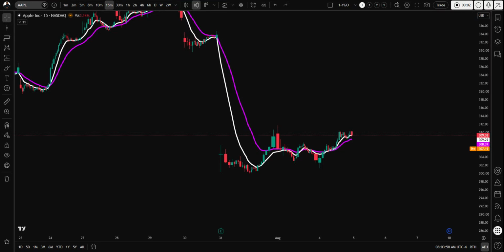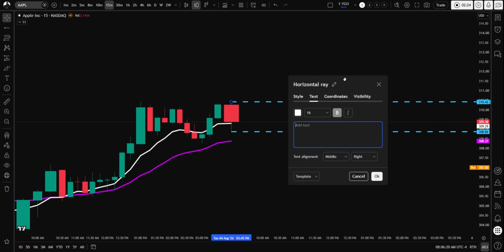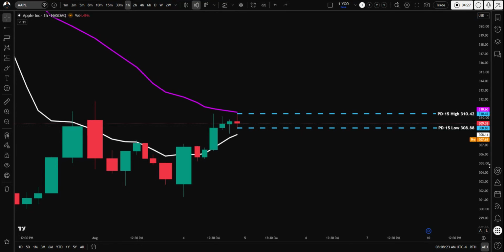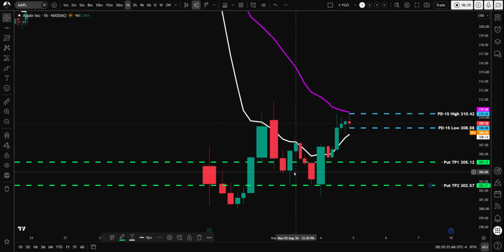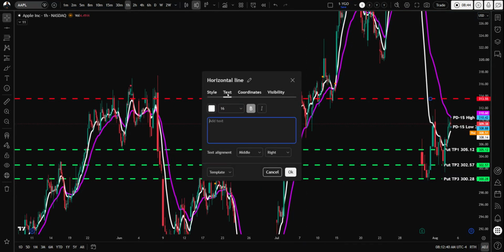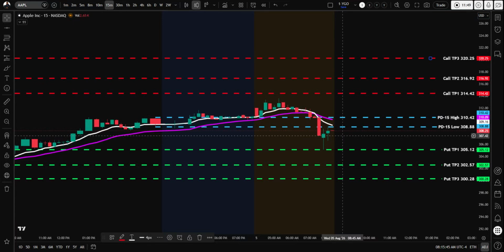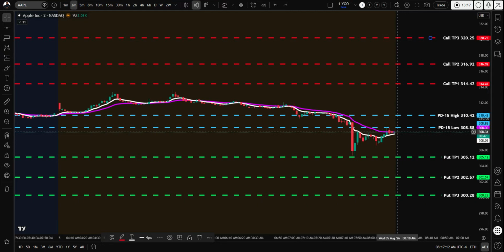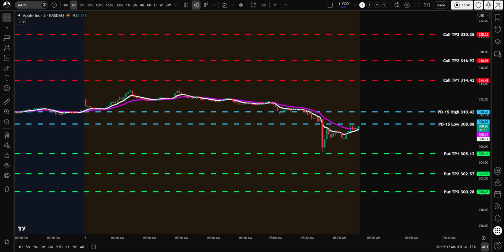AAPL Breaks Below the Box — Puts or Bounce Back?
AAPL lost the PD-15 Low at $308.88 this morning after chopping inside the box for most of premarket. Price is now trying to climb back above it — this is exactly the kind of move that gets impatient traders chopped up if they chase it too early.

Today's PD-15 Box
High: $310.42
Low: $308.88

Call Targets (if price reclaims $310.42 and holds)
TP1: $314.42
TP2: $316.92
TP3: $320.25

Put Targets (if $308.88 stays lost)
TP1: $305.12
TP2: $302.57
TP3: $300.28

I don't chase the first move. I wait for a 2-minute candle close beyond the level, a retest of that level or the 8 EMA, then confirmation before I ever consider a side. Full breakdown of the plan in the video.

Study the levels. Wait for agreement. Trade with discipline.